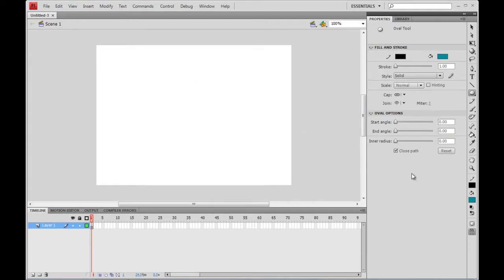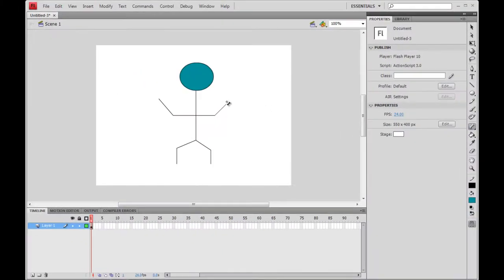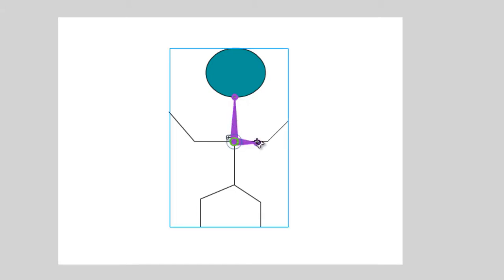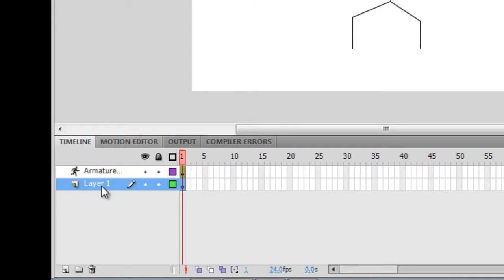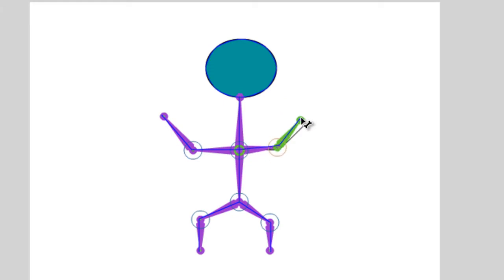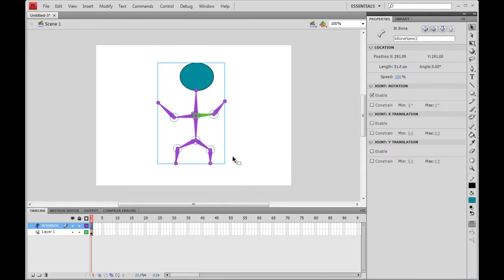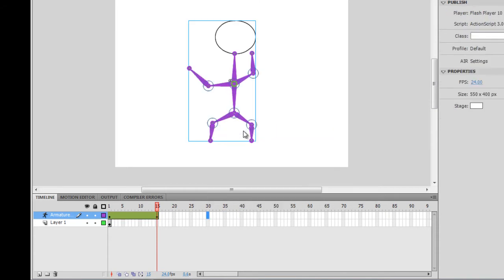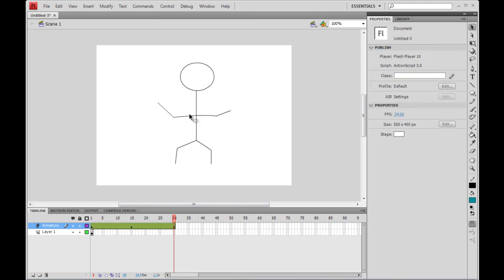Bone Tool.mp4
Basic use of the bone tool in flash CS4.  (Non symbol)